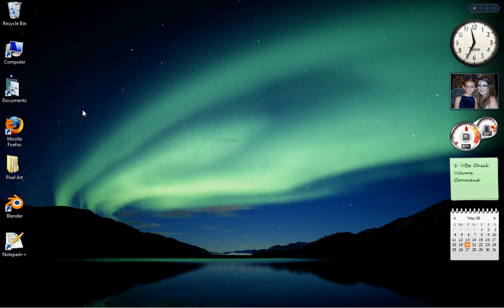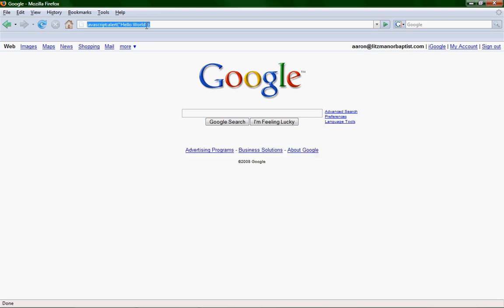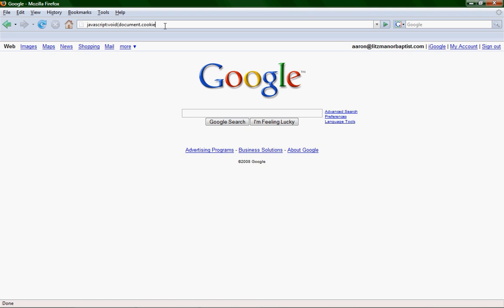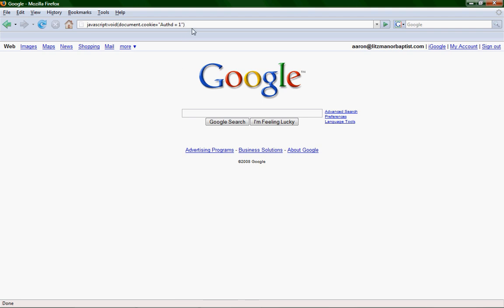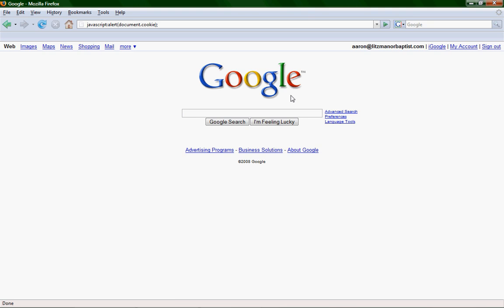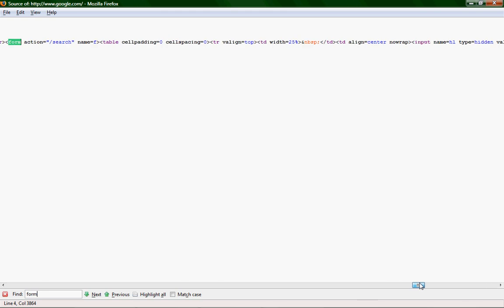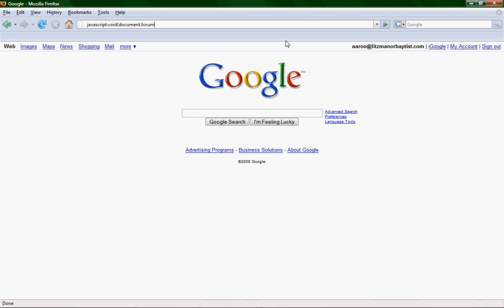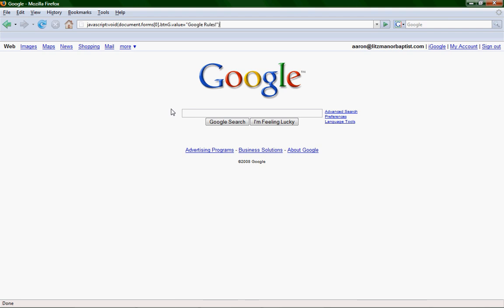Javascript Injection Tutorial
Have you ever wanted to hack a website? Well, sorry, but this video won't help you that much.
If you are trying to complete the basic missions on HackThisSite.org, then you will have to know how to do this, but mostly this can just be used for fun.

As I state in the video, you don't have to know Javascipt, but you can. If you want to learn javascript, there is a very good tutorial

If you want to view the text version of this tutorial, then you can find it here, on my blog...that I don't update all that much...

Happy Hacking!
~Elec0